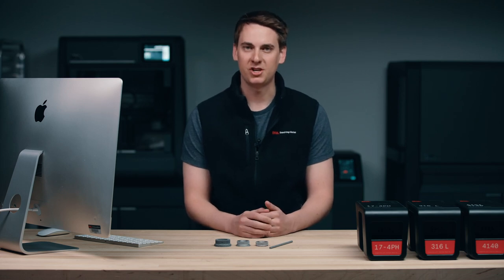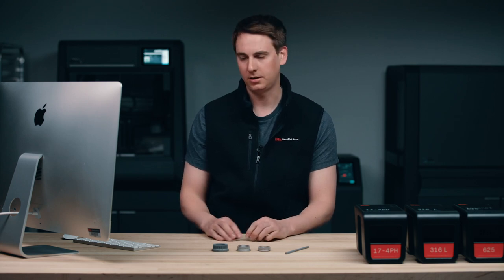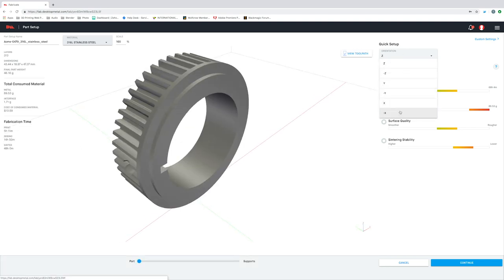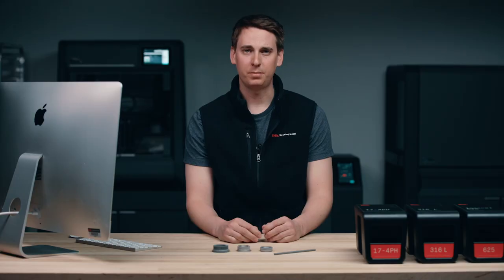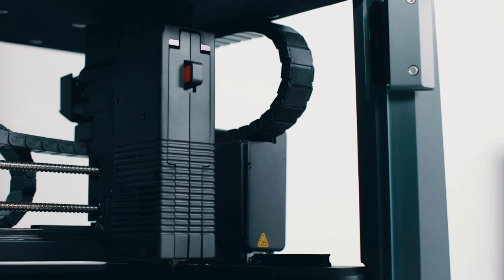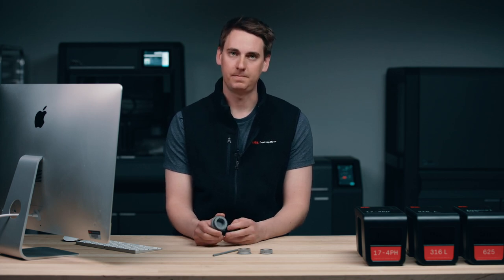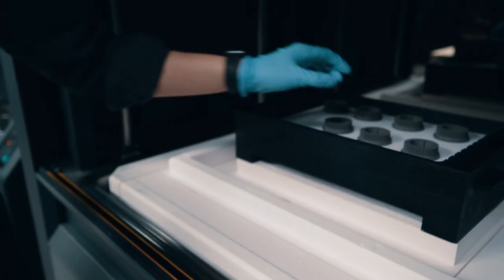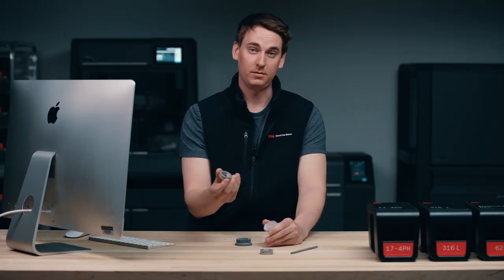Introduction to the Studio System Process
The Studio System is the only office-friendly metal 3D printing solution in the world. The three-step process — print, debind, sinter — is entirely managed by our Fabricate software, making it easy to print complex metal parts in house.